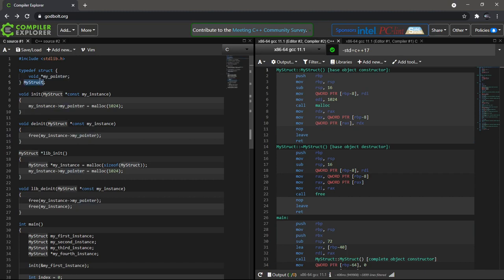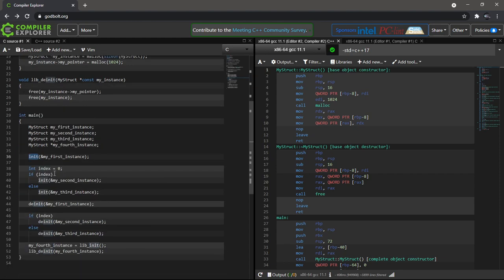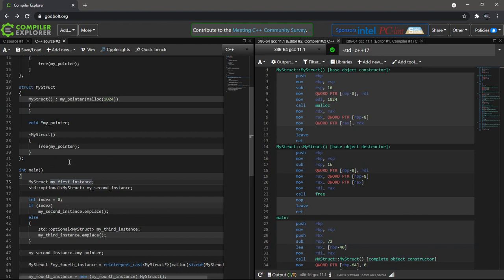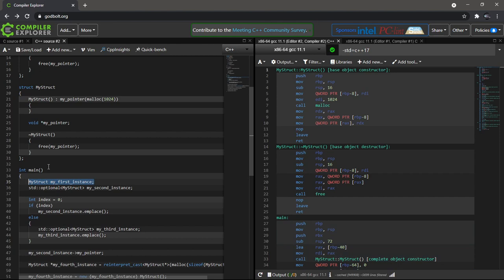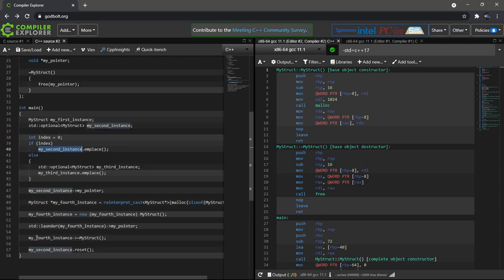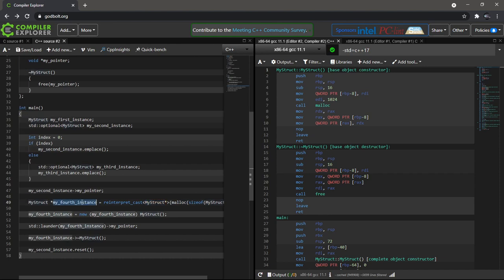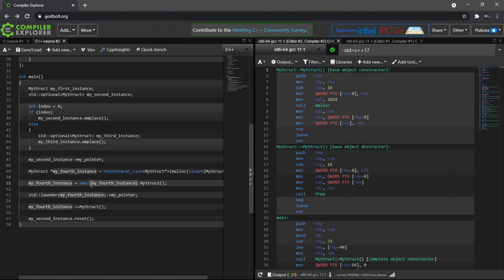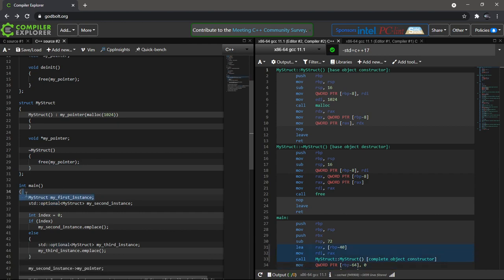Moving from C style code to C++! (1 of N)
In this video I talk about the init/deinit idiom in C, how it finds its way to C++ and how it can be avoided by just using constructors/destructors.